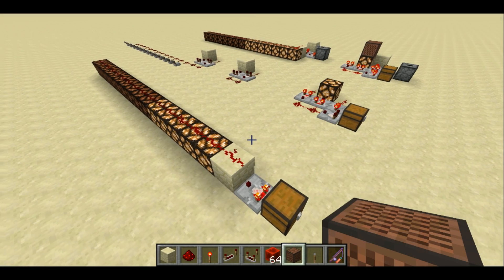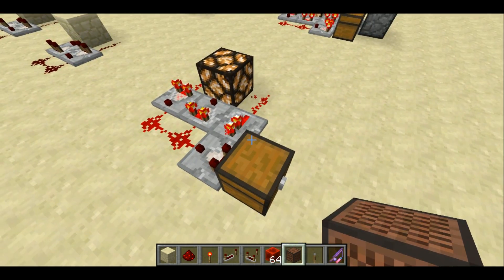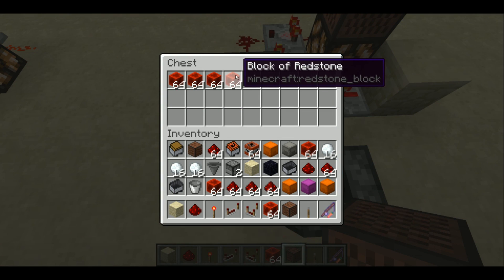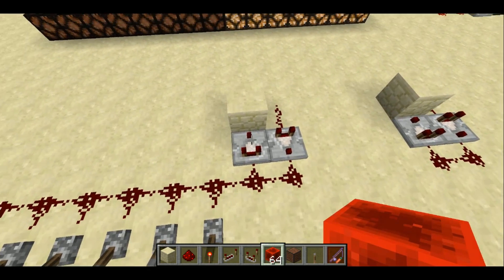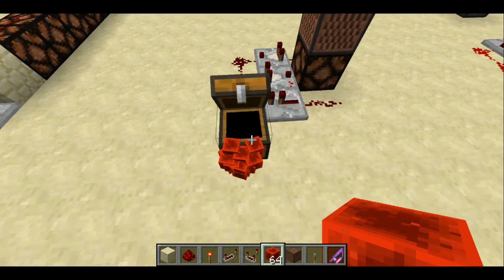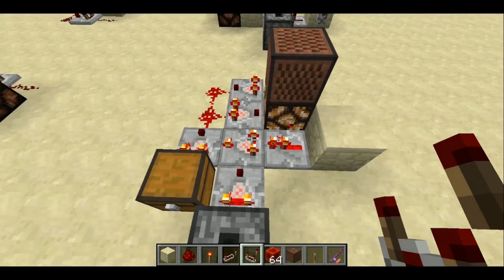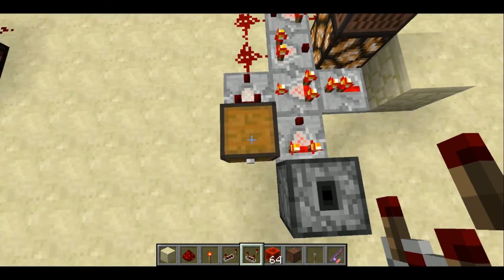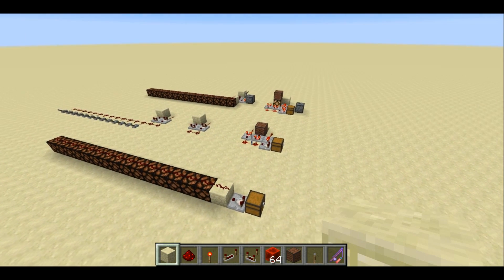Compact Signal Strength Indicator -- Minecraft Redstone Tutorial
I show you an alternate audio/visual indicator that can be used to tell how strong a redstone signal is.